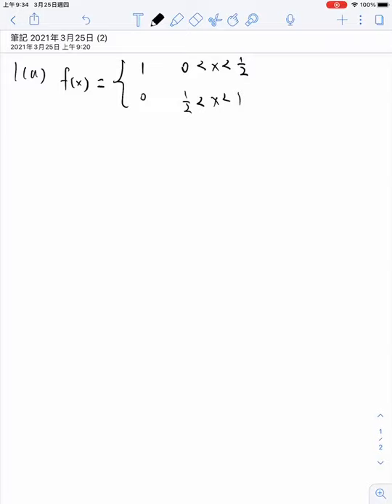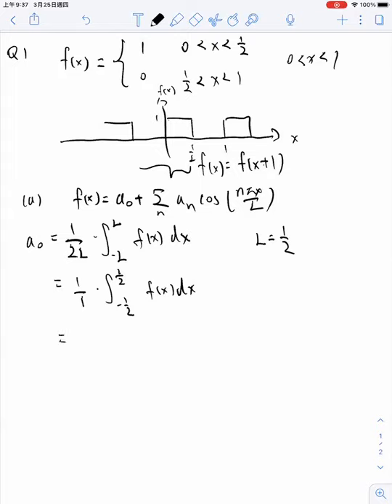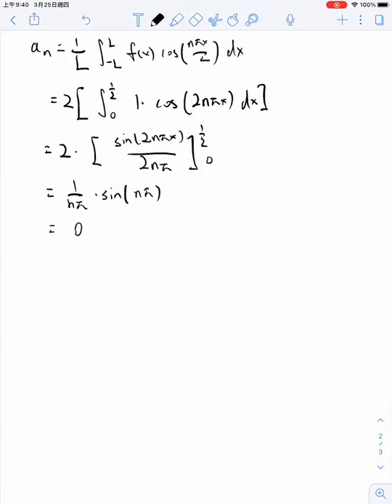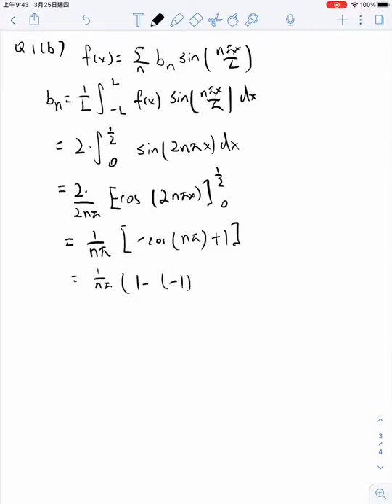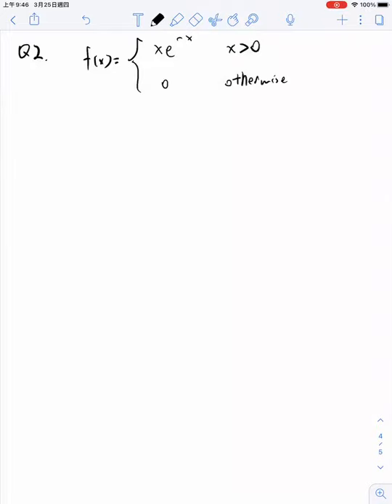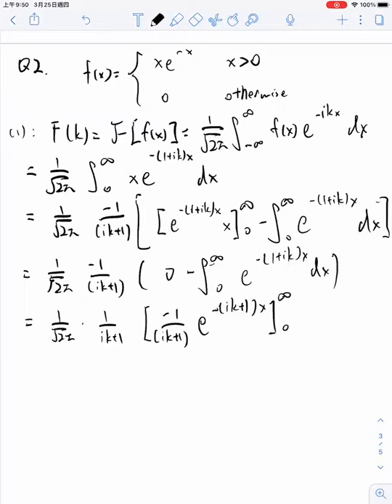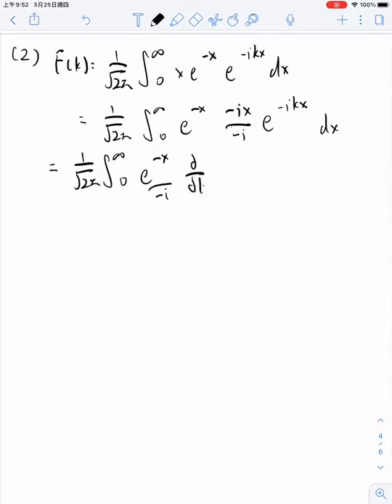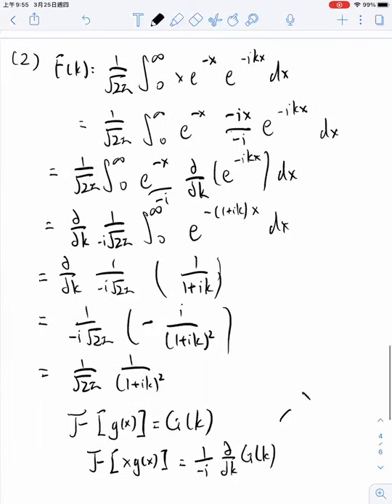GMT20210325 013422 Recording 720x960